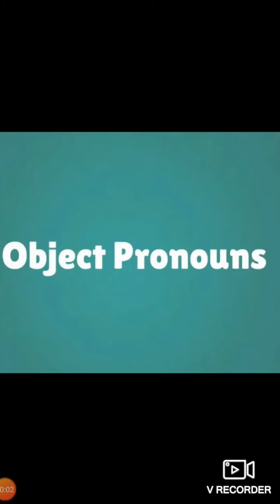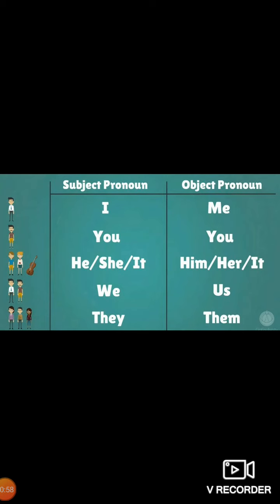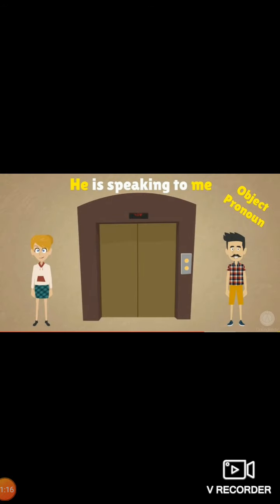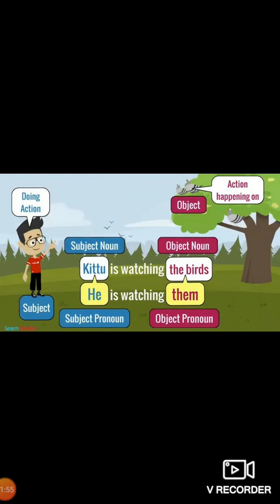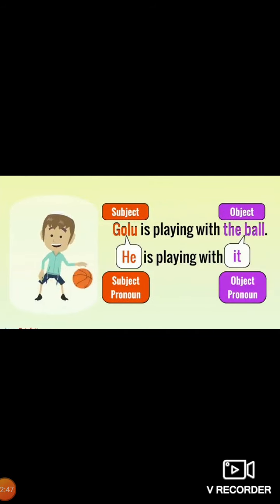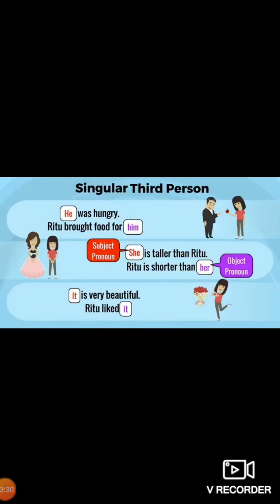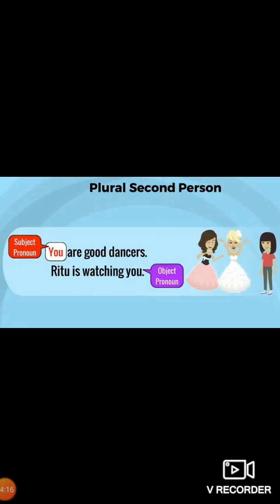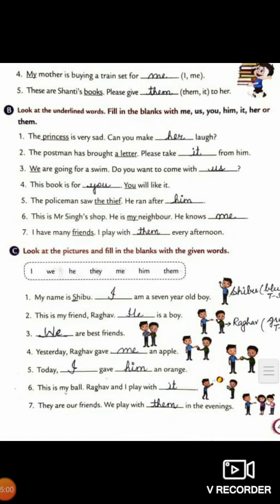2nd Class - Object Pronouns